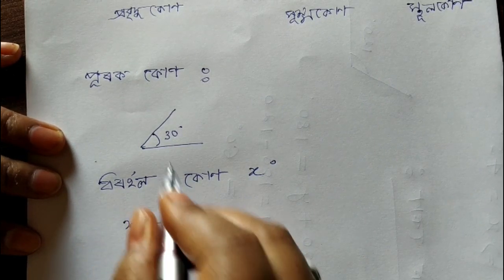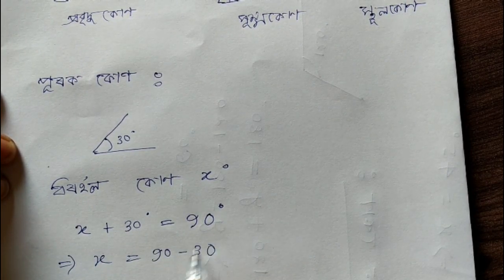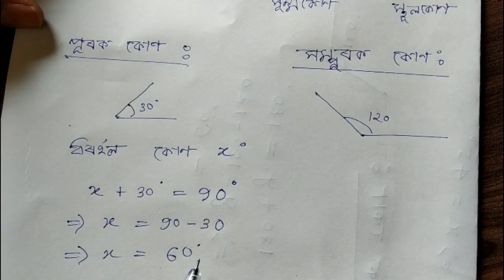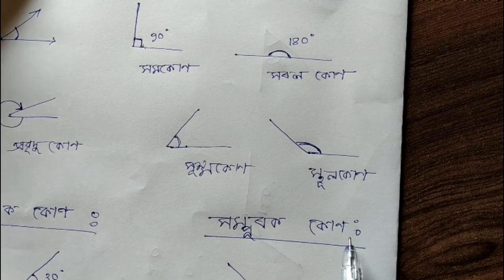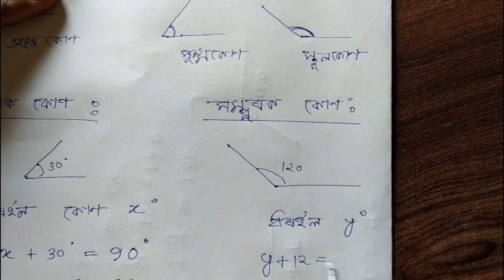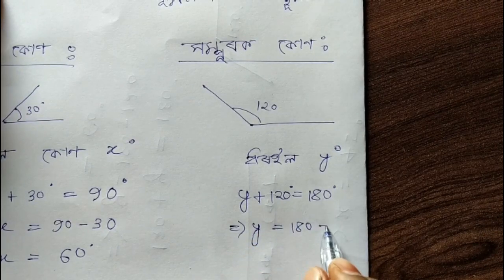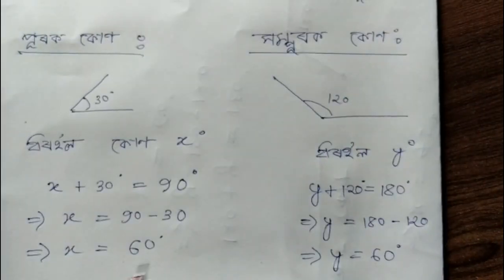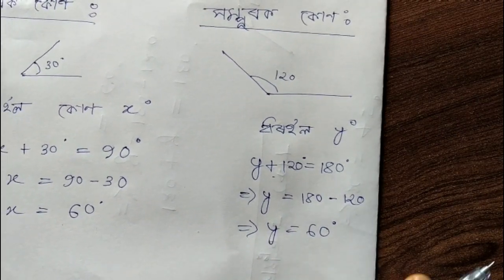Class 7 Maths Chapter 5 Lines and Angle ৰেখা আৰু কোন Part 1 Assamese medium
Class 7 # Lines and Angle # Assamese medium, SEBA
ৰেখা আৰু কোণ, অধ্যায় 5, সপ্তম শ্ৰেণী

By Preetishri Bora, Kakodonga H.S. School, Golaghat